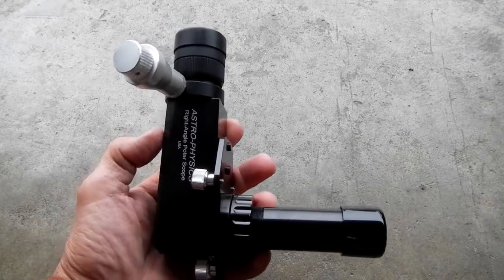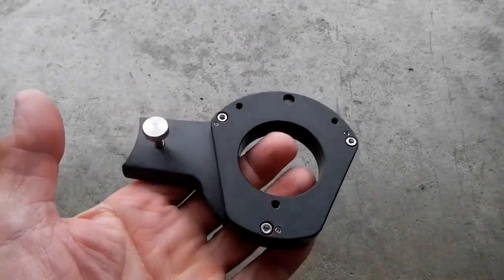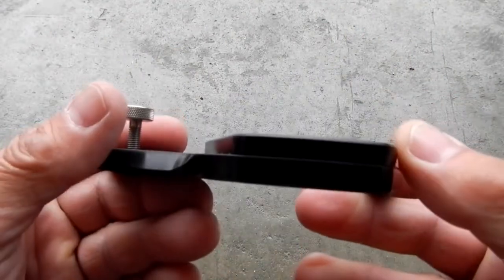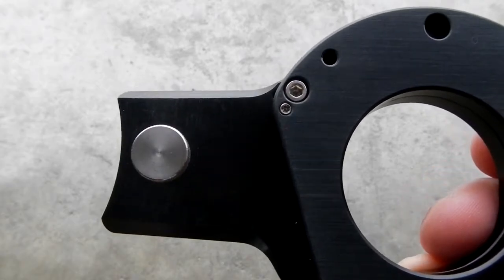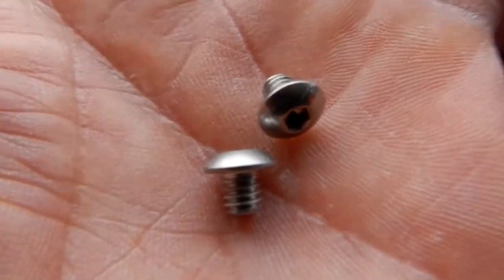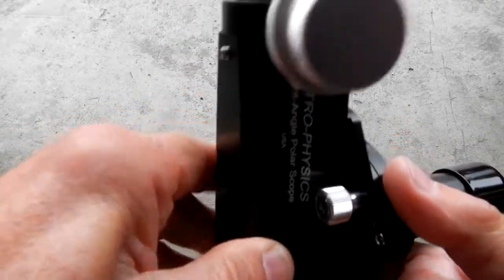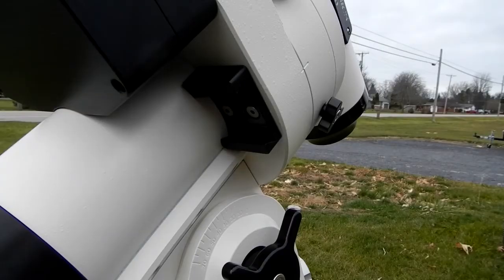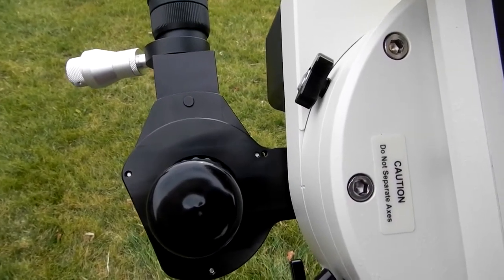Astro-Physics Right Angle Polar Alignment Scope (RAPAS) on a Mach2 mount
How the Astro-Physics Right Angle Polar Alignment Scope (RAPAS) mounts on a Mach2 mount.